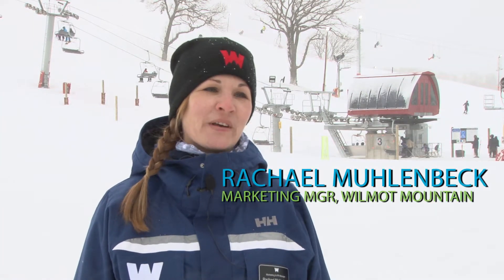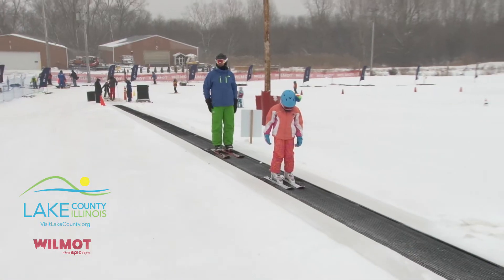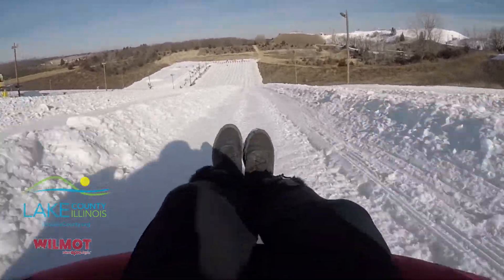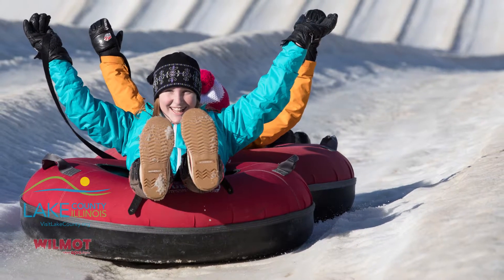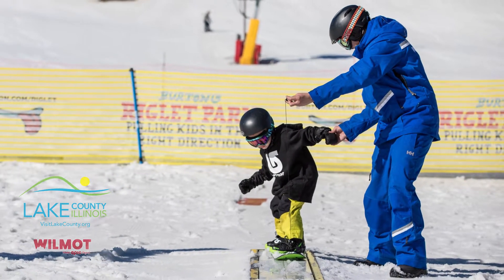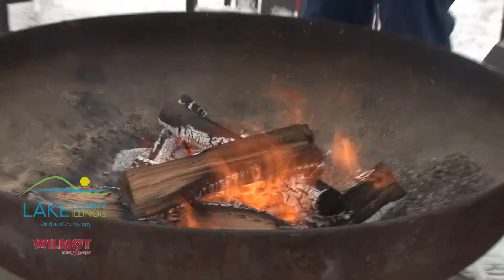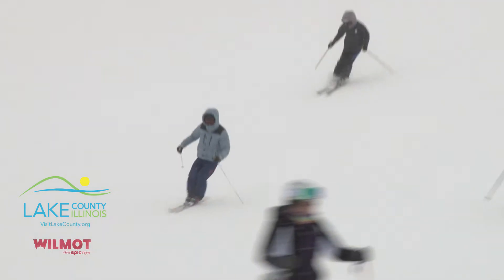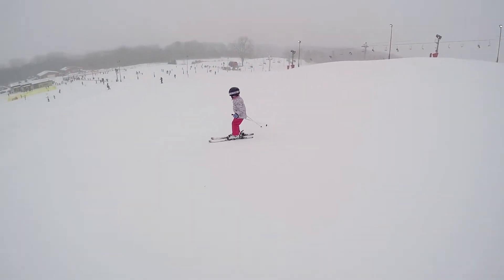Wilmot Mountain, Just North of Lake County, IL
Just North of the Illinois border sits Wilmot Mountain. For nearly a century, this epic winter destination has provided snow sliding aficionados an outstanding environment for skiing, snowboarding, and tubing as well as an easy, accessible, affordable and fun trip for the whole family.